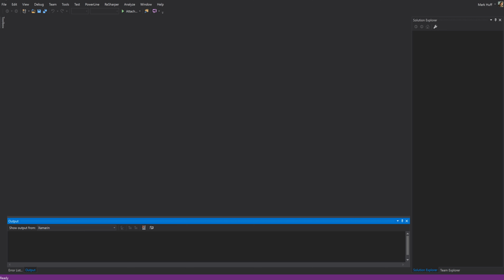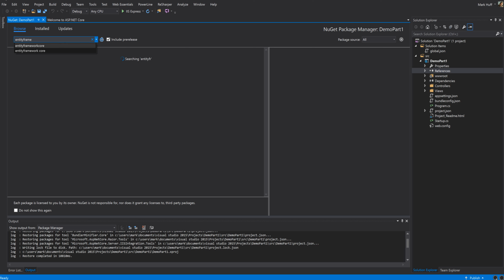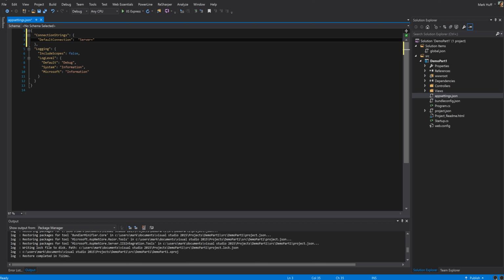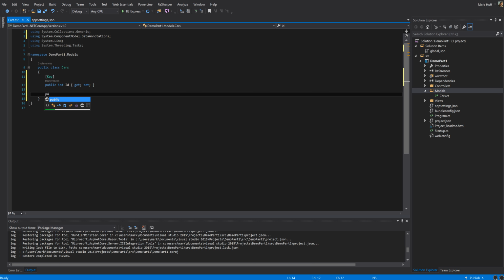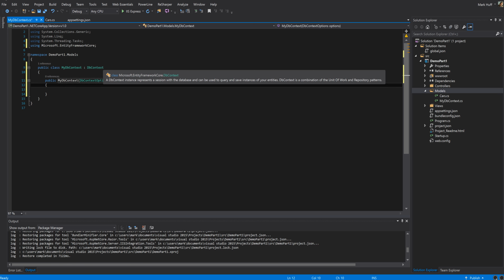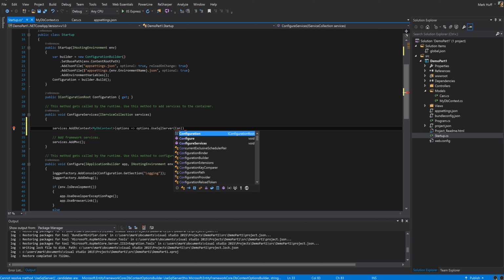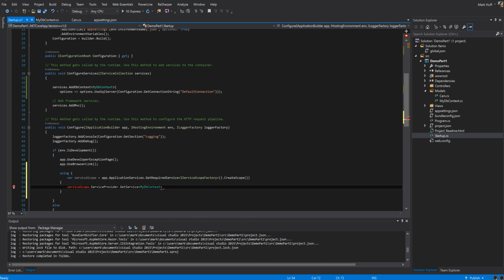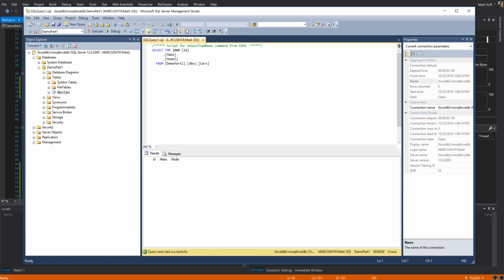EFCore Demo Part1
This is a demo of using Entity Framework Core with C# in VS2015 Community Edition.